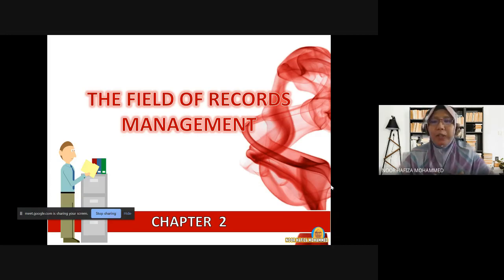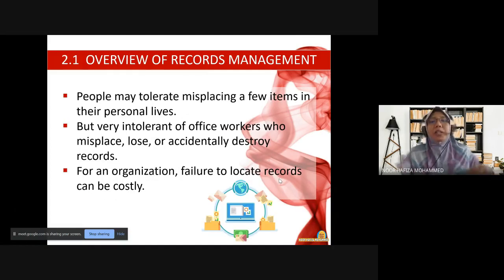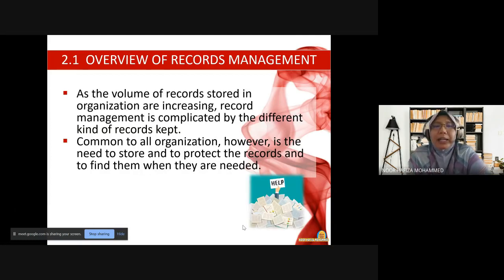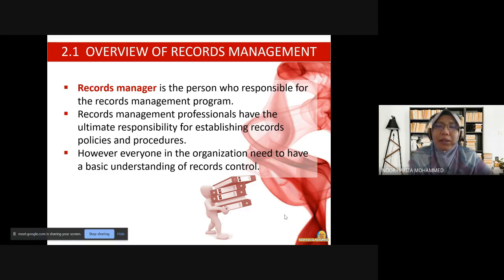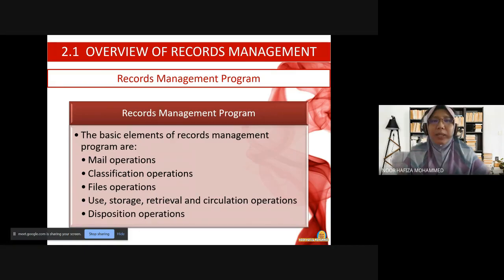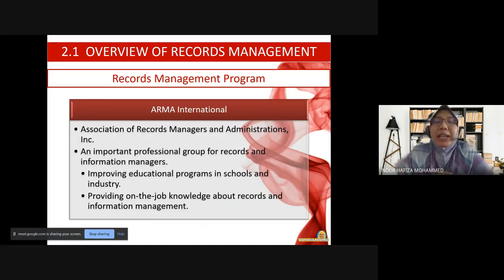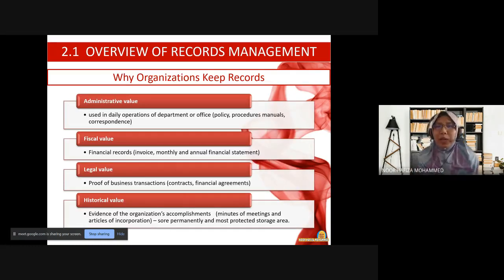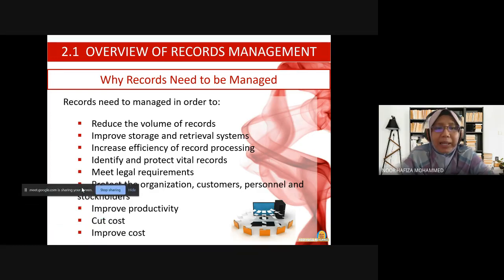Chapter 2: The Field of Records Management (Part 2)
The Field of Records Management